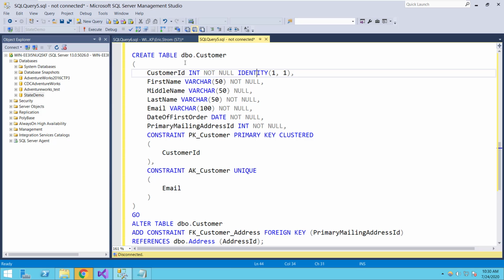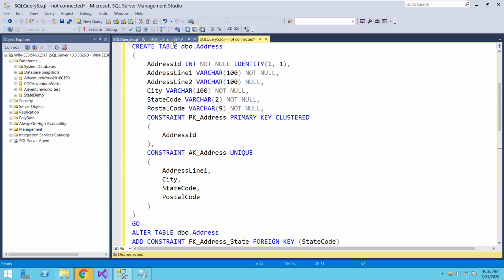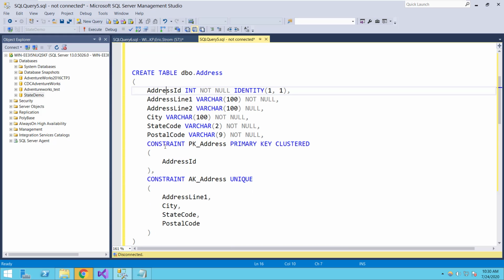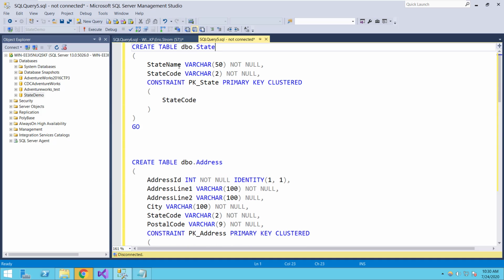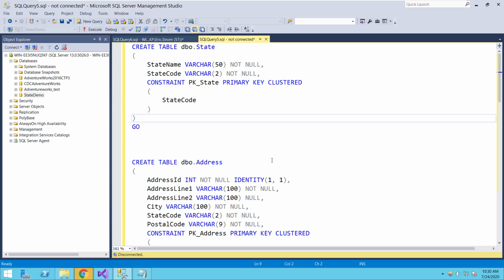DB Design for simplicity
Today I talk about an example design and why it may be useful, despite diverging from a common dev design practice.